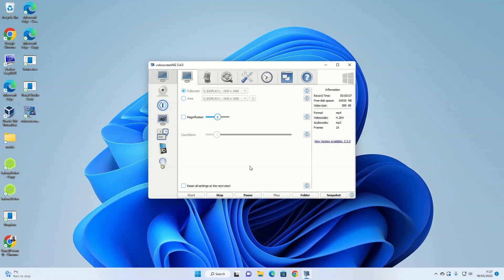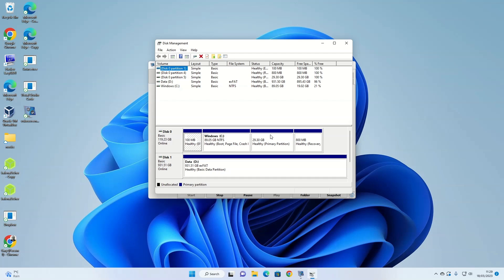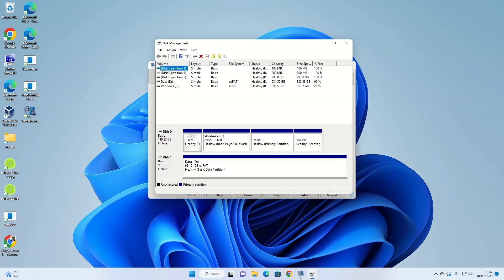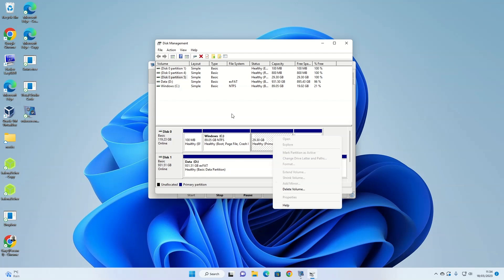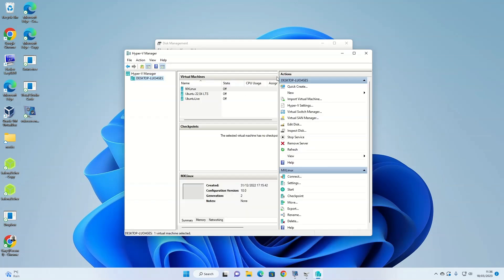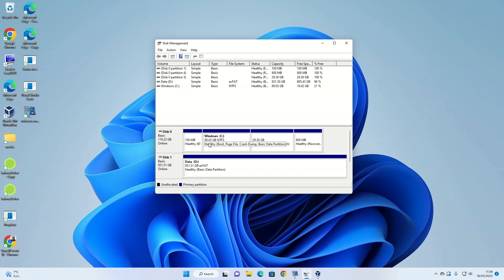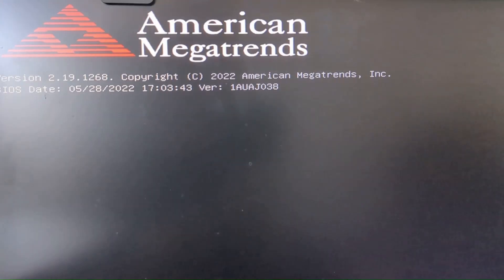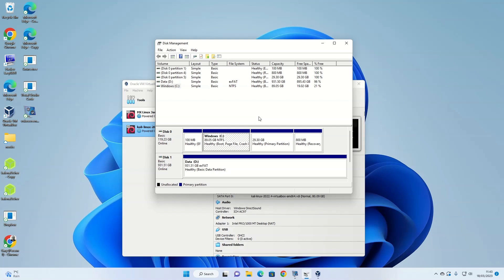Virtual Machines vs Dual Booting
When you want to use Windows and Linux side by side should you dual boot or should you use virtual machines.

In this video I give my opinion on which is the better option